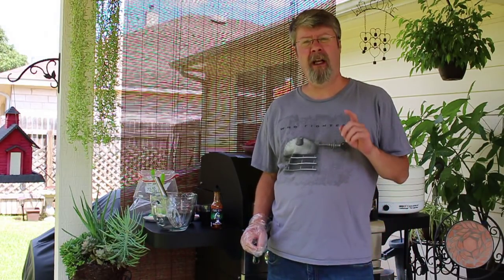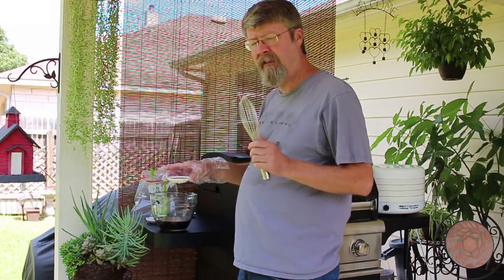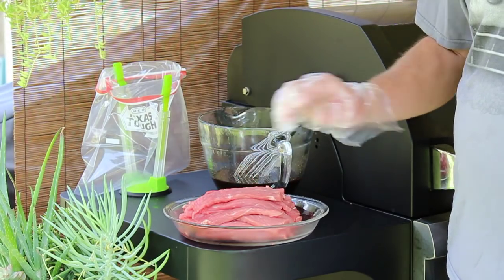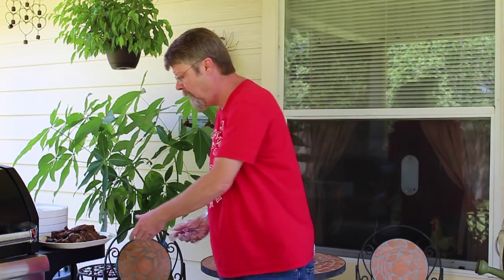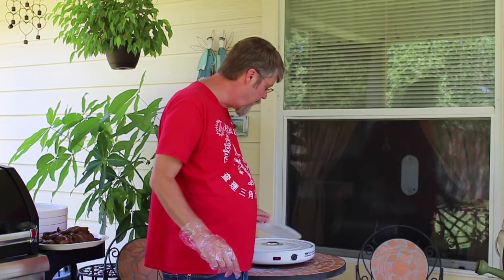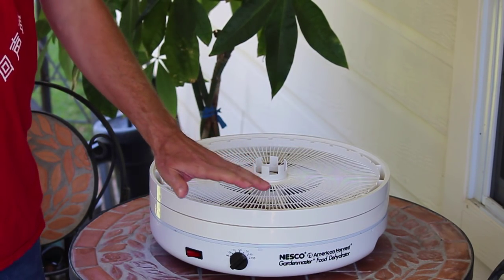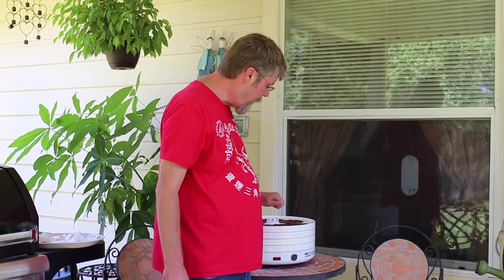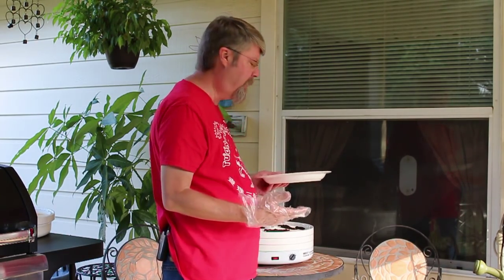Carolina Reaper Beef Jerky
Carolina Reaper Beef Jerky featuring the Bone Reaper sauce from Frog Bone.

Ingredients:
2 1/2 lbs of lean eye round roast
2/3 c Worcestershire sauce
2/3 c soy sauce
2 tsp onion powder
1 tsp liquid smoke (Wright's Brand)
1 tbsp honey
2 tbsp Bone Reaper Carolina Reaper sauce from Frog Bone

The dehydrator I use
The ziplock bag holder